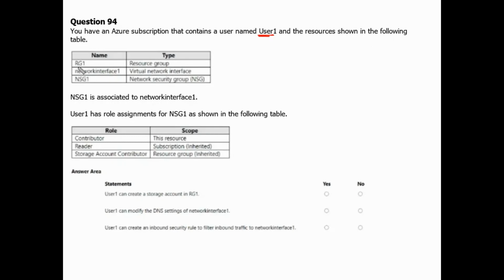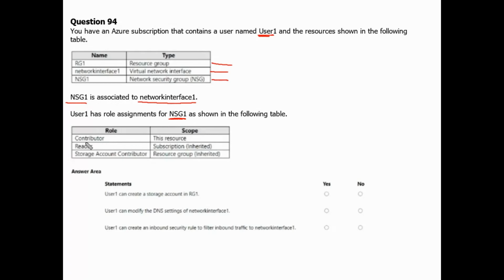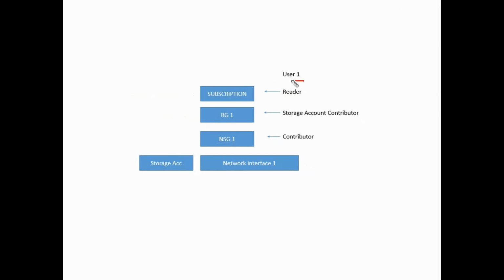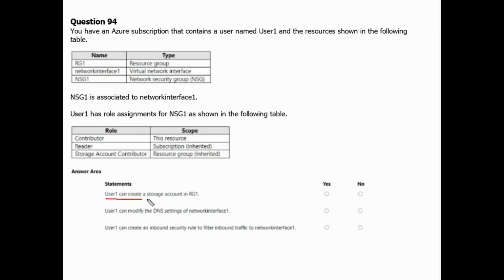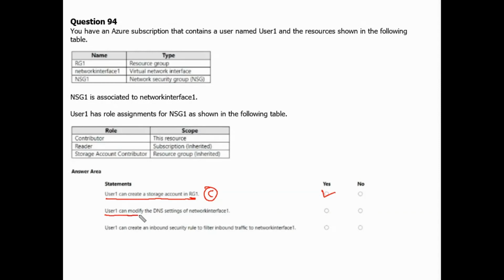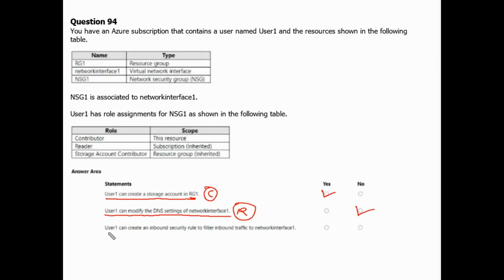55. MS Azure Administrator Associate AZ 104 - Network Security Group, Storage Account Contributor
- Resource Group
- Network Interface
- Network Security Group
- NSG
- Contributor Role
- Reader Role
- Storage Account Contributor Role